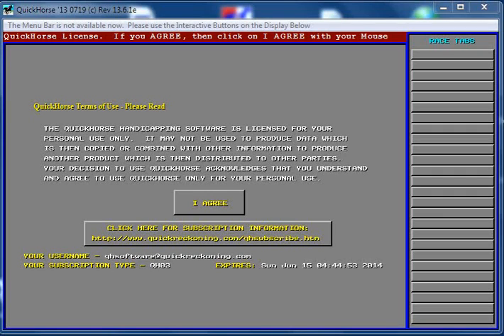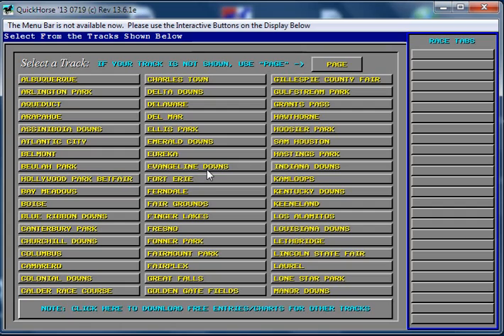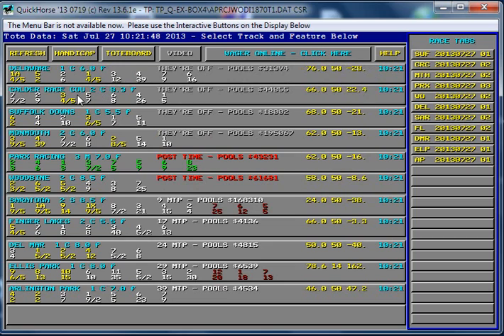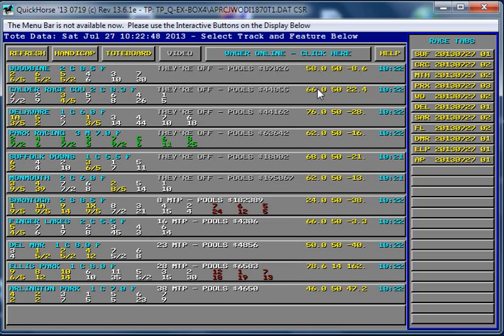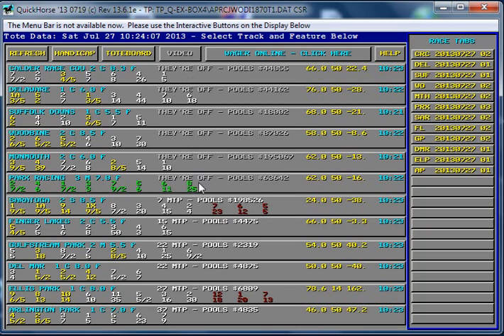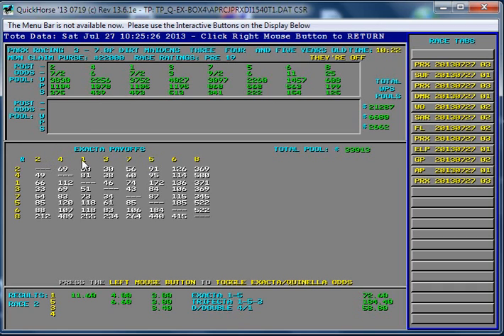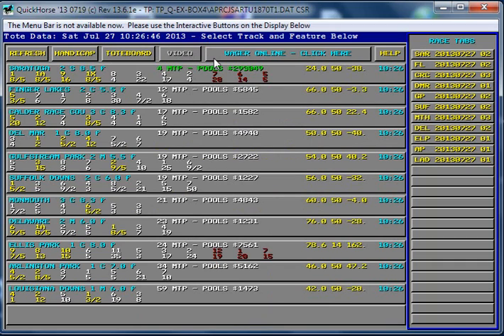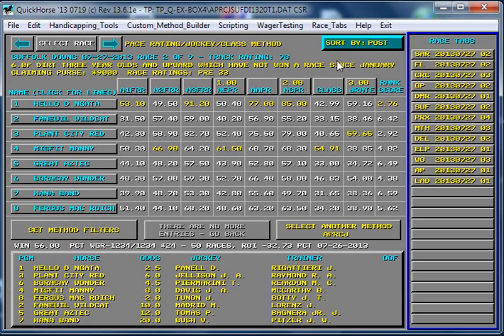See how QuickHorse Software embedded Tote Board makes it easy to find the odds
Video shows how QuickHorse lists the odds based on your selections and not post position like other tote boards - making it easier to read.  We're adding more videos to make it easier to learn to use QuickHorse.